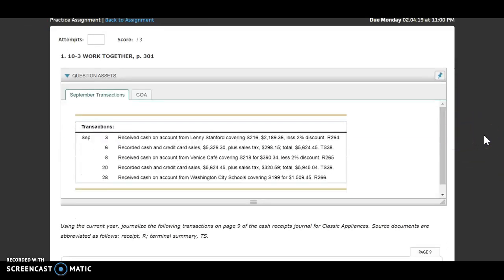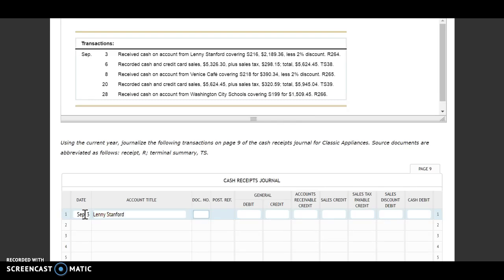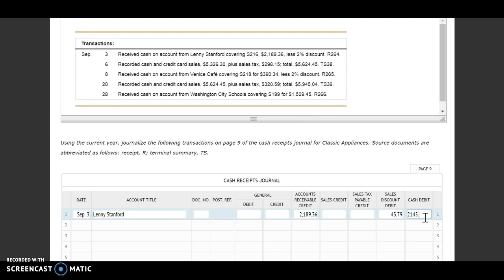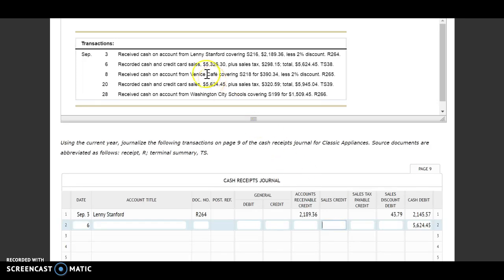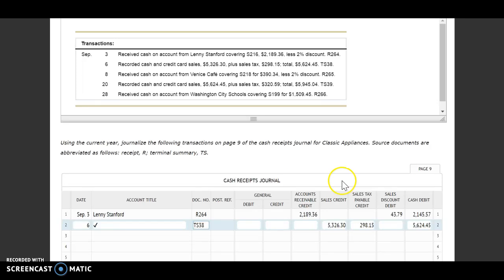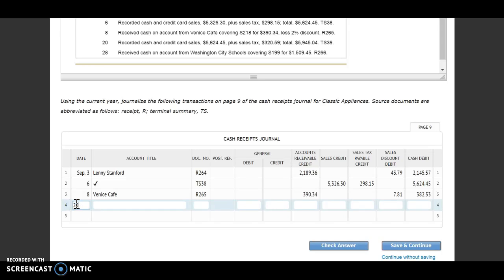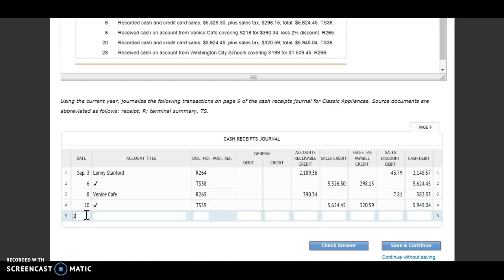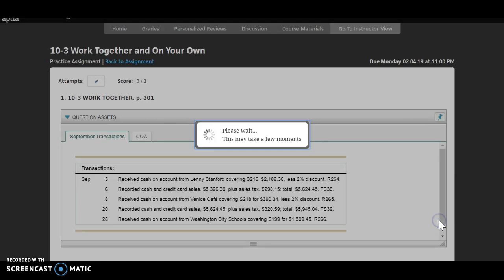10-3 Work Together (Accounting I)